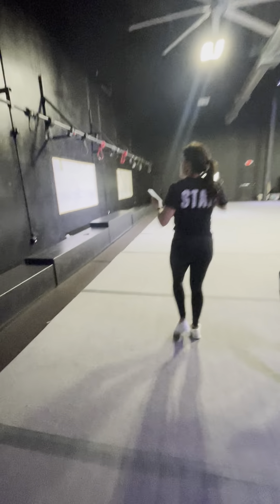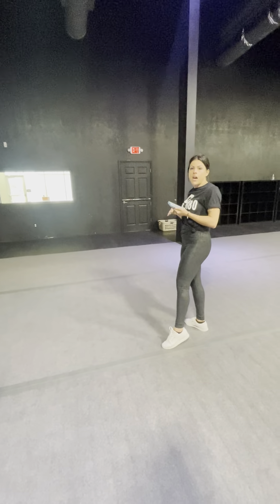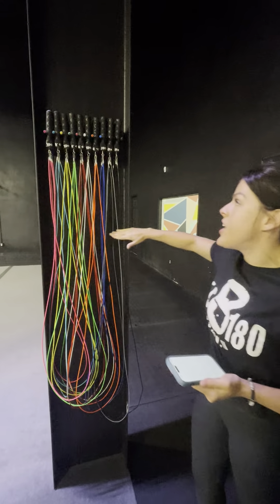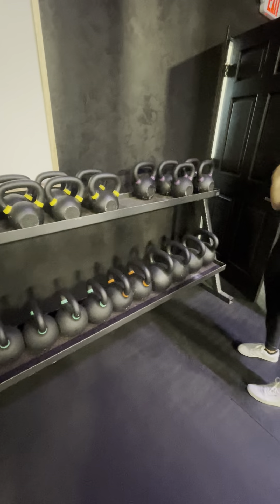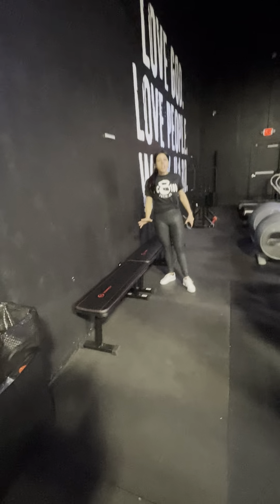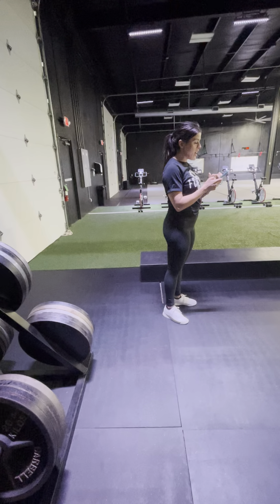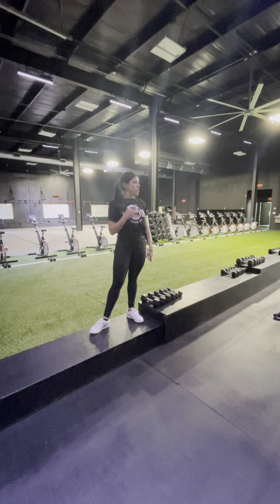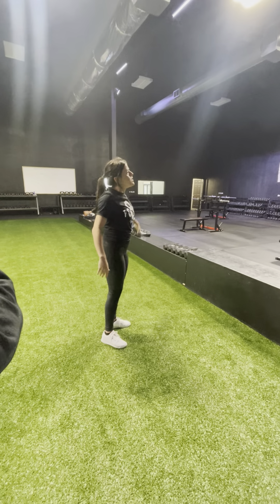All Staff Trainer Training pt 2 Cleaning (4/23/23)